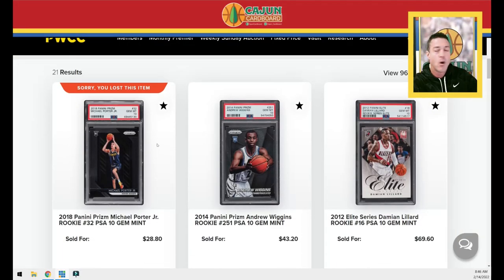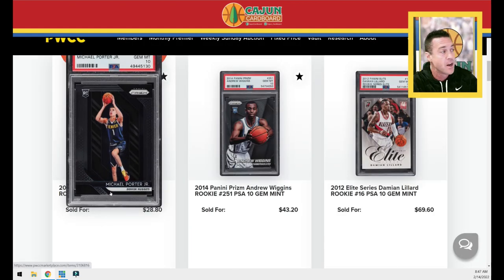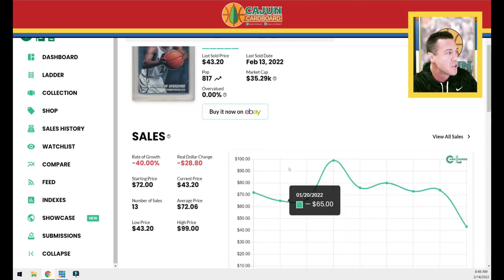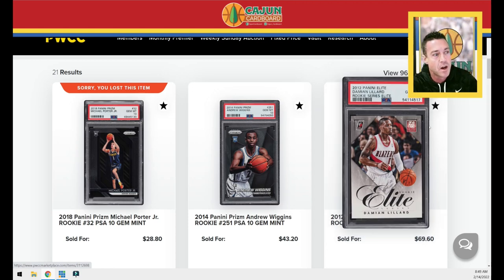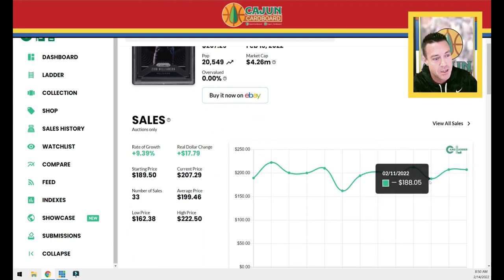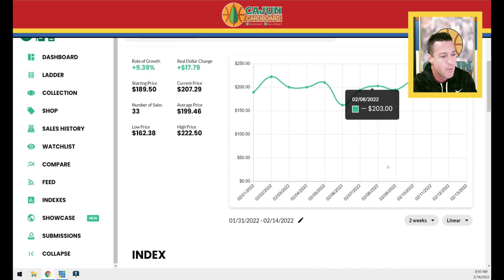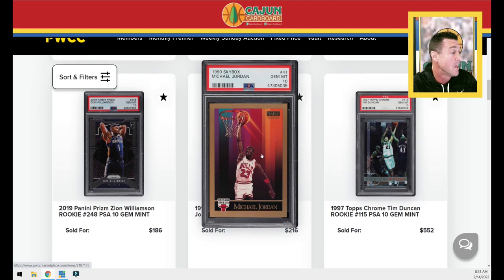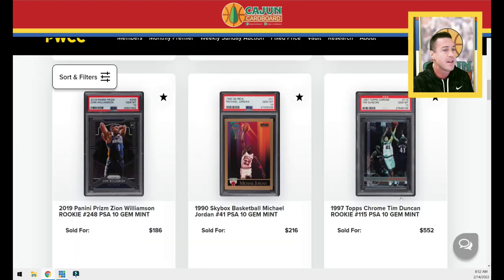5 STEALS under $500 from PWCC Weekly Auction #4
Cajun cardboard is a YouTube channel focused on BOTH basketball card collecting and basketball card investing.

Every FRIDAY MORNING: a new Episode of Explore the Card will release on this Youtube channel - a highly detailed investigation into certain Michael Jordan inserts and parallel cards from the 1980s and the 1990s.

Every MONDAY MORNING: 2 Videos will feature 1) a Recap of the top 50 Highest selling cards in the PWCC Weekly Auction that ended the night before and 2) 5 cards that sold for great value in the PWCC Weekly Auction that ended the night before

Every THURSDAY: A video PREVIEW of the basketball cards in the PWCC Weekly Sunday Auction ending that sunday to inform viewers of what cards are available for bidding.

All of the slabbed cards I own that you see in these videos are in my PWCC Vault in Tigard, Oregon. I chose to store the cards there to lower costs, insure them, protect them and eliminate the concern of damage resulting from fire, flood, humidity or theft.